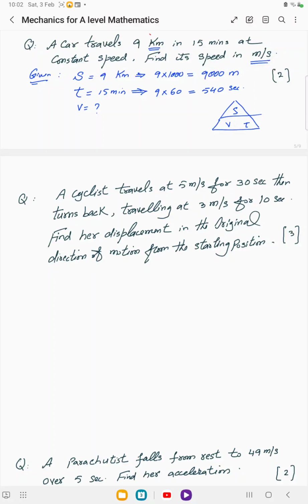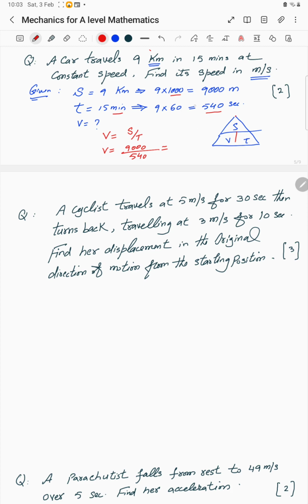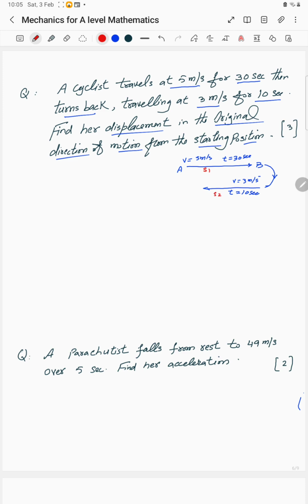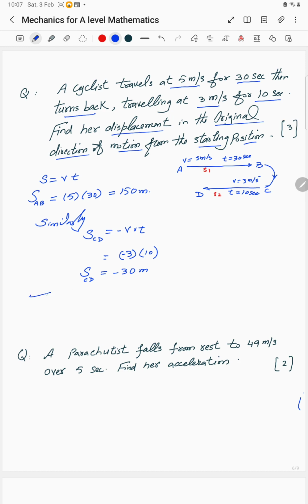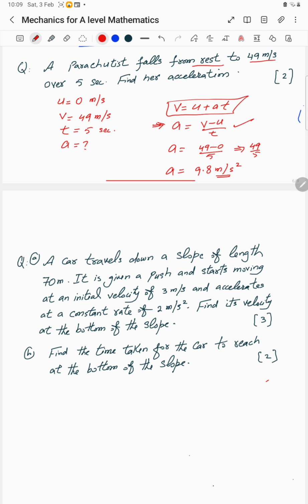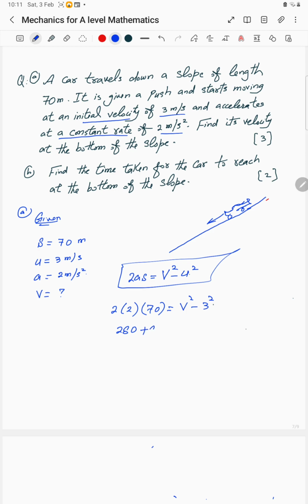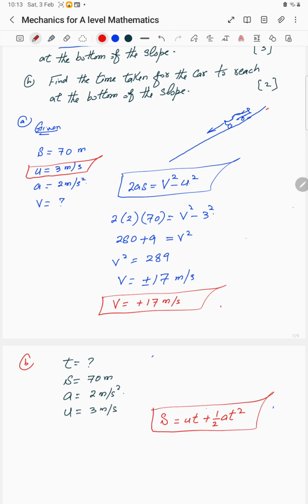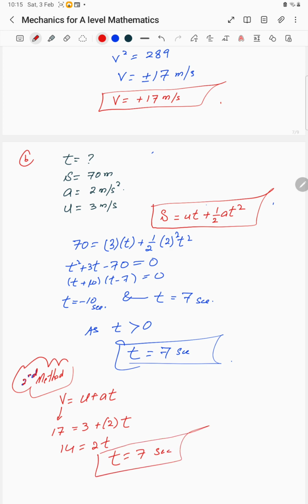9709/42 Mechanics ( Basic Concepts) Lesson 2